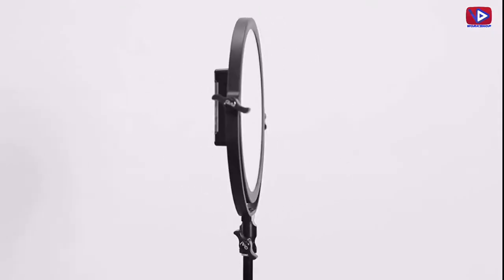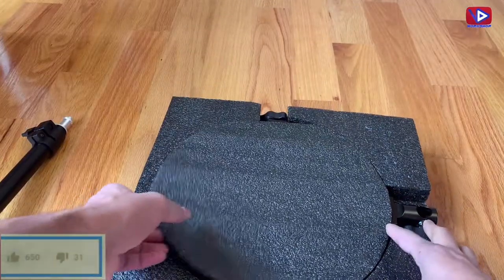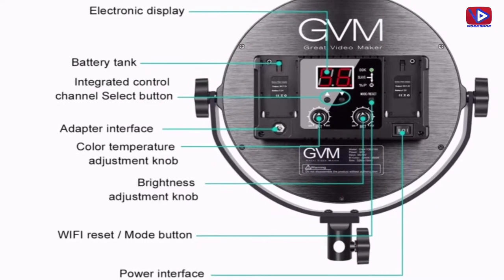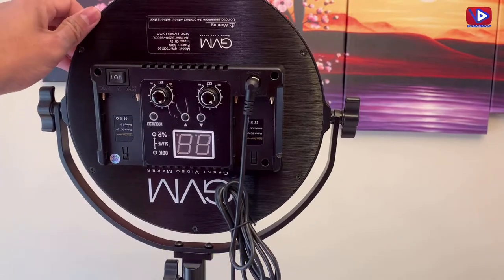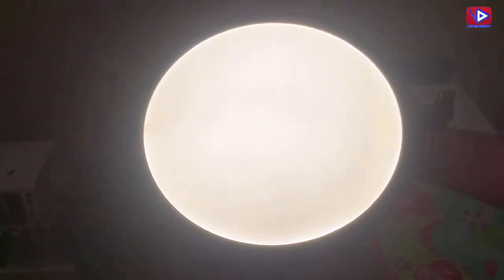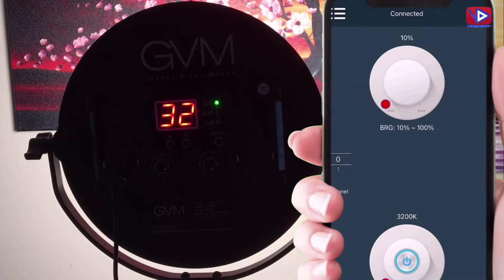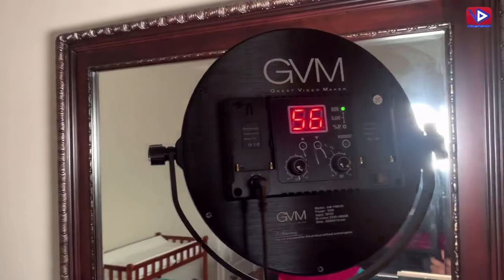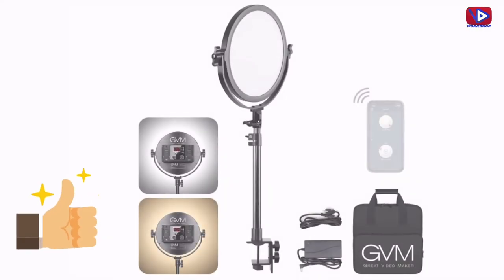GVM LED Soft Light - The PERFECT VIDEO LIGHT For Your Desk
GVM Desk Mount LED Video Light, 10.6'' Round LED Panel Light with Built-in Diffuser and LCD Display, Bi-Color Professional Light for Game/Studio/Streaming/YouTube Video Shooting, APP Control CRI 97+

Below Query Solved.
gvm video light
gvm video light kit
gvm video light reviewgvm 800d-rgb led studio 3-video light kit
gvm 560 led video light
gvm led video light kit 2
gvm bi-color led video light g 100w
gvm 50rs rgb video light full
gvm led video light dimmable bi-color
gvm rgb video light with app control
gvm 480 led bi-color video light
gvm rgb video lightgvm 80w led video light
gvm 2 pack led video lighting kits
gvm 50rs
gvm 800d rgb led studio video light review
gvm lights review
gvm 150w rgb video lights
gvm rgb led camera
gvm 50rs vs 800d
gvm 800d lumens
dazzne desk mount led video light
dazzne desk mount led video light c-clamp stand kit 2 pack
Ultimate Video Studio Desk Setup! DSLR Video Shooter
SILENT + FANLESS LIGHT! Godox UL150 LED Video Light Unboxing and Review
Best Budget YouTube Studio Setup for Beginners (Under $500)
DSLR Video Shooter
Think Media
A Compact Desk Mount Led Light】With its solid-metal clamps, adjustable and sturdy stand, freely 360 degrees to any angle, GVM streaming light will always keep your workplace tidy and perfect.
【Versatile Brightness for Everything】Control your gaming light from 0-100% brightness and 3200K-5600K color temperature to get a perfect lighting for your setup. A higher color index CRI 97+ provides you the true and natural color, and the built- in diffuser ensures ultra-soft illumination.
【Easy Knob Control and Intelligent APP Control】The knobs on the back of the panel light are very easy to use, even for very small increments. You also have the option to control via your smartphone with GVM’s stable performance APP.
【Dual Power Modes】This streaming light comes with a AC power cable which is long enough for your creation. You can also attach 2 batteries for portability. (Battery NOT INCLUDED)
【Worry-free Warranty】GVM provides professional Us-based tech-support, one-month money-back guarantee and one-year free replacement warranty.

MY GEAR:
MacBook Pro
GoPro Hero Plus
Ring Light